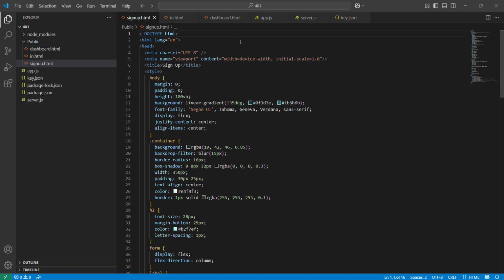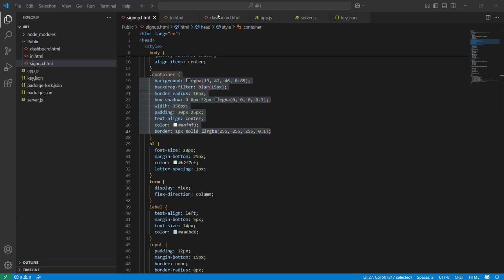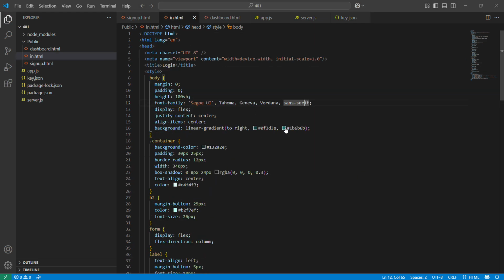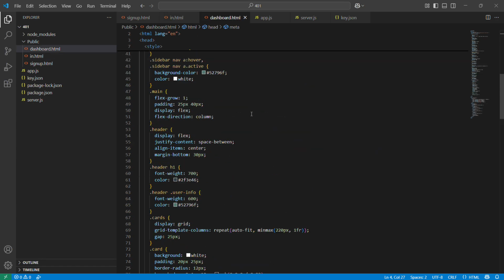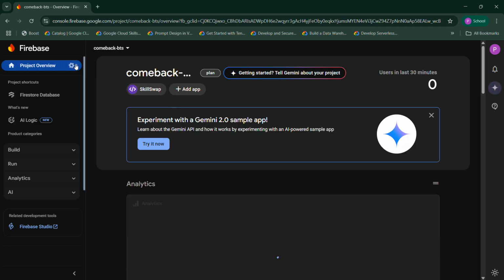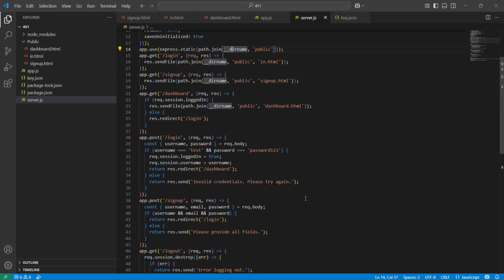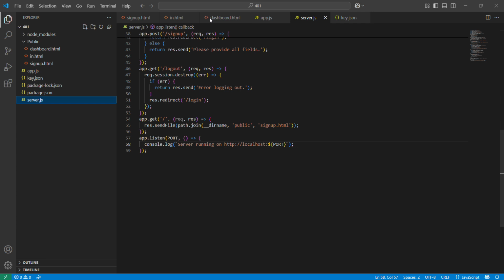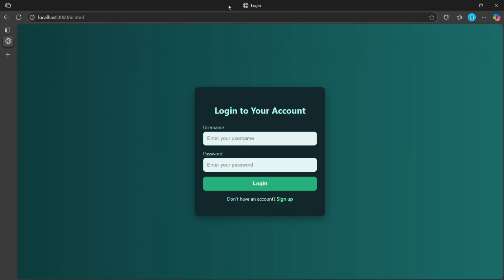SkillSwap-Web Application using Node JS, Express JS, and Database Integration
401 Capstone Project